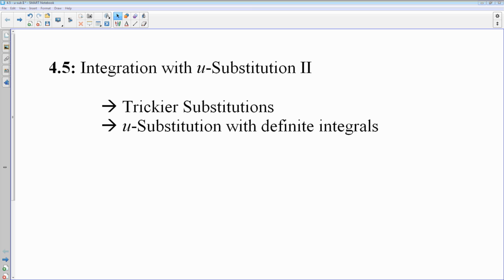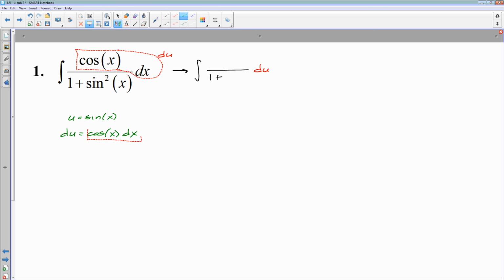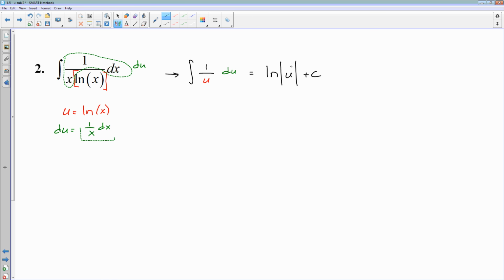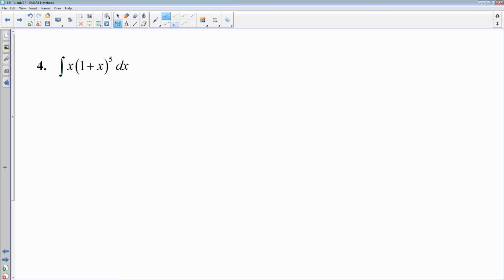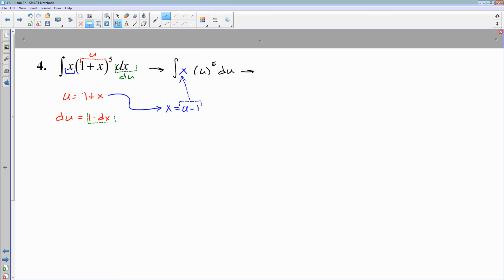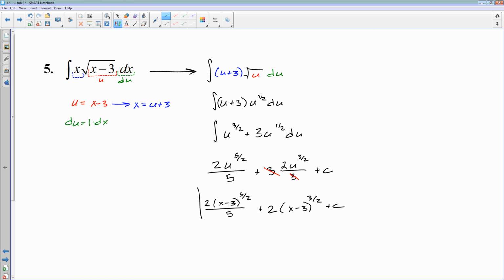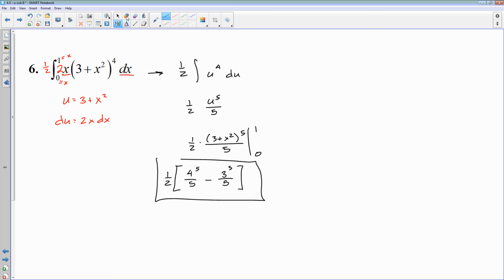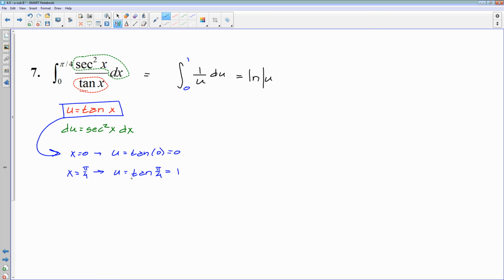04.5 - Integration by Substitution III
A lesson showing examples of integration with u-substitution. Includes definite integrals.